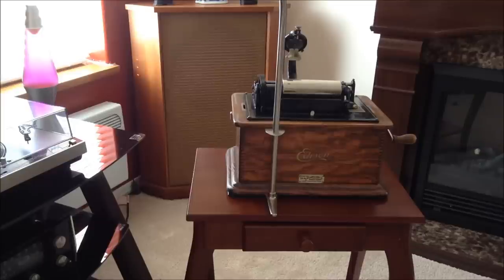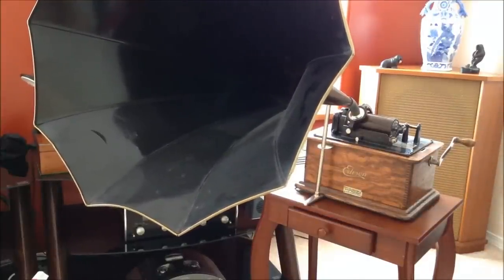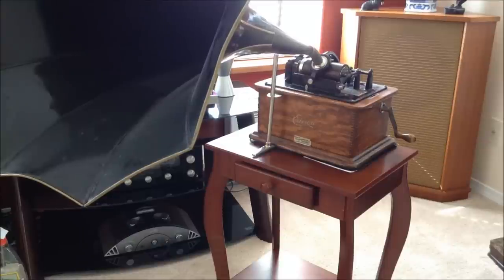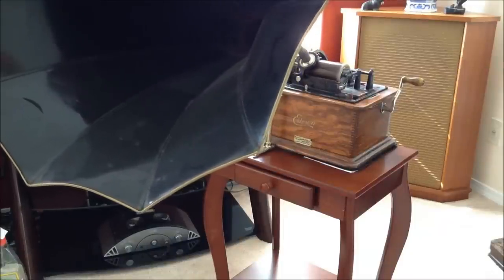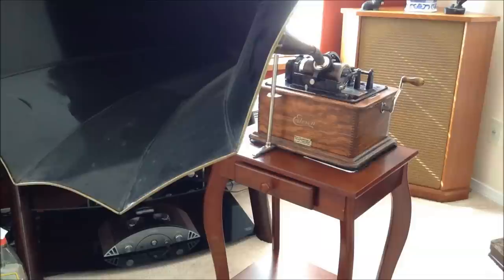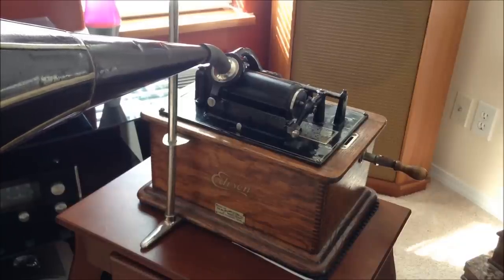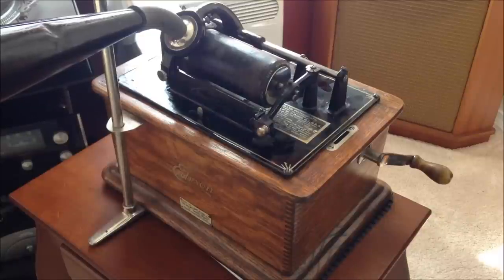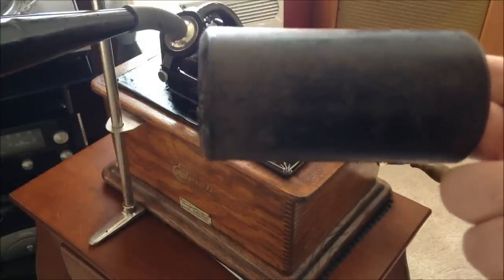Home Recordings on Phonograph cylinders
Home Recordings on Phonograph cylinders. Early cylinder machines of the late 1880s and the 1890s were often sold with recording attachments. The ability to record as well as play back sound was an advantage to cylinder phonographs.
              Phonograph cylinders were the earliest commercial medium for recording and reproducing sound. Commonly known simply as "records" in their era of greatest popularity (c. 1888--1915), these cylinder shaped objects had an audio recording engraved on the outside surface which could be reproduced when the cylinder was played on a mechanical phonograph. The competing disc-shaped gramophone record system triumphed in the market place to become the dominant commercial audio medium in the 1910s, and commercial mass production of phonograph cylinders ended in 1929.
The phonograph was invented by Thomas Edison on July 18, 1877. His first test used tin foil wrapped around a hand-cranked cylinder.[1] Tin foil was not a practical recording medium for everyday use and commercial production. Within a few years Edison developed wax cylinders licensed by Charles Sumner Tainter, Alexander Graham Bell, and Chichester Bell, as the American Graphophone Co. -- Later absorbed by the Columbia phonograph Co.

By the late 1880s wax cylinders were mass marketed. These had sound recordings in the grooves on the outside of hollow cylinders of wax. These cylinders could easily be removed and replaced on the mandrel of the machine which played them. Early cylinder records would commonly wear out after they were played a few dozen times. The buyer could then use a mechanism which left their surface shaved smooth so new recordings could be made on them. In 1890 Charles Tainter patented the use of hard carnauba wax as a replacement for the common mixture of paraffin and beeswax used on phonograph cylinders
In the earliest stages of phonograph manufacturing various competing incompatible types of cylinder recordings were made. A standard system was decided upon by Edison Records, Columbia Phonograph, and other companies in the late 1880s. The standard cylinders were about 4 inches (10 cm) long, 2¼ inches in diameter, and played about two minutes of music or other sound.

Over the years the type of wax used in cylinders was improved and hardened so that cylinders could be played over 100 times. In 1902 Edison Records launched a line of improved hard wax cylinders marketed as Edison Gold Moulded Record. The major development of this line of cylinders is that Edison had developed a process that allowed a mould to be made from a master cylinder which then permitted the production of several hundred cylinders to be made from the mould.[2] The reference to 'gold' was that the master cylinder was coated with gold as part of the production process.

Originally all cylinders sold had to be recorded live on the softer brown wax which wore out in as few as twenty playings. Later cylinders were reproduced either mechanically or by linking phonographs together with rubber tubes. Although not satisfactory, the result was just about good enough to be sold.
Cylinders were sold in cardboard tubes, with cardboard lids at each end. These containers helped to protect the recordings. These containers and the shape of the cylinders (together with the "tinny" sound of early records compared to live music) prompted bandleader John Philip Sousa to deride the records as canned music (though that did not stop him recording on cylinders).

In the early days, record companies usually had a generic printed label on the outside of the cylinder package, with no indication of the identity of the individual recording inside. Small paper inserts with the recording information were placed inside the package with the cylinders. At first this was hand written or typed on each slip, but printed versions became more common once cylinders of certain songs were sold in large enough quantities to make this economically practical. The cylinder itself usually had a spoken announcement of the title of the recording together with the artist(s) and often the record company itself. Note that in the example in the image below, from Edison Records, 1902, the consumer is invited to cut out the circle with printed information. This paper circle could then be pasted either to the lid of the cylinder container, or (as this example prompts) to a spindle for this cylinder in specially built cabinets for holding cylinder records which were marketed by record companies. Only a minority of cylinder record customers purchased such cabinets, however. Slightly later, the record number was stamped on the top lid, then a bit later the title and artist of the recording were printed onto labels on the lid. Shortly after the start of the 20th century, an abbreviated version of this information (together with the name of the record company) was printed or impressed onto one edge of the cylinder itself.